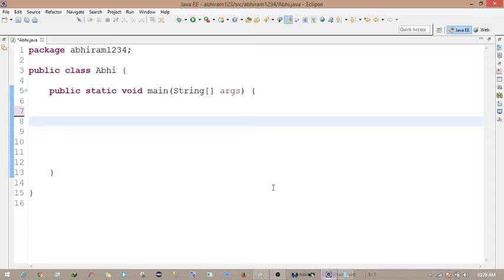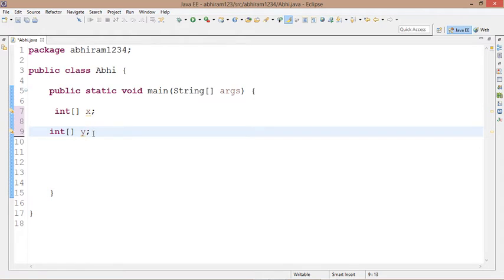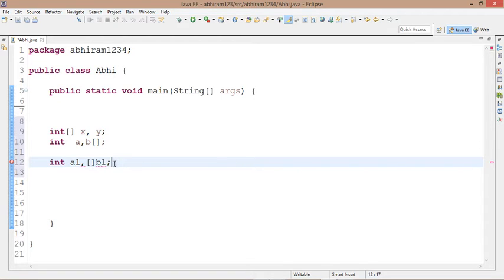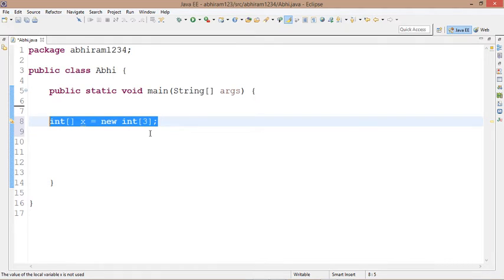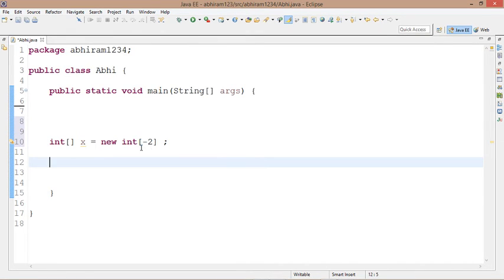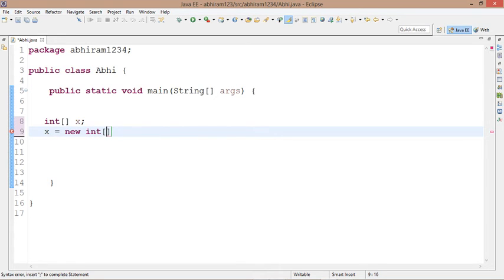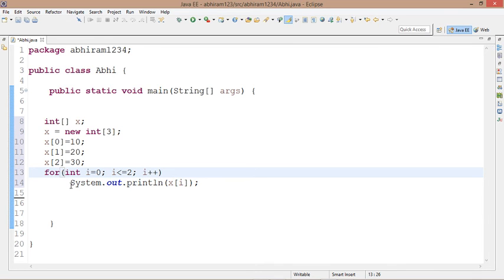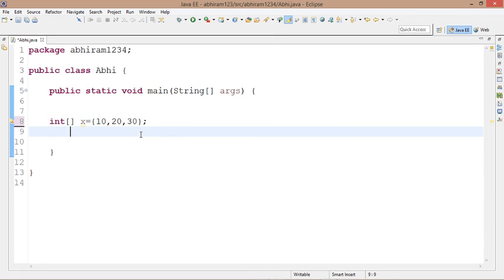java | arrays in java part- 2: 1-D array declaration,creation and initialization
java | Hi guys,this  is second video of array concepts in java. it deals with how to declare, create and initialize  one-dimension array and also how to declare, create and initialize in a single line.

If you have not watched  arrays in java part-1 i will recommend you to watch it please click on below links to watch all video tutorials.